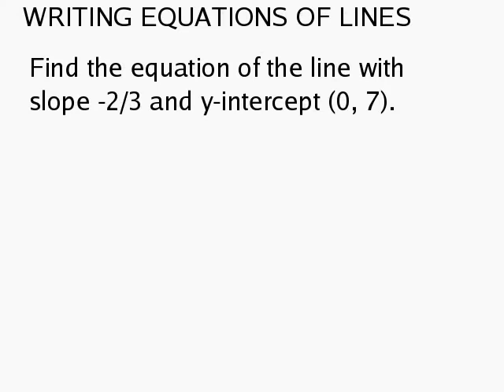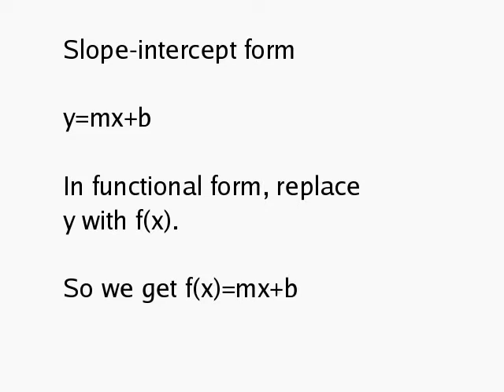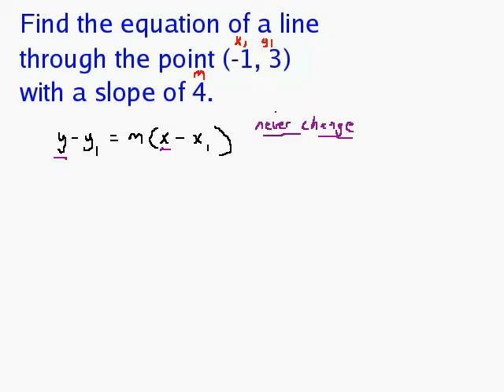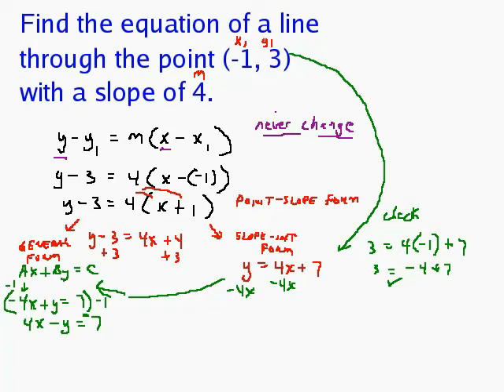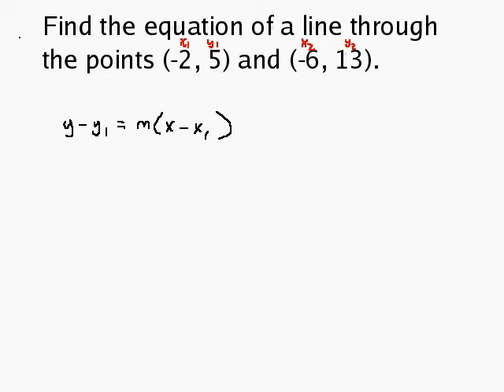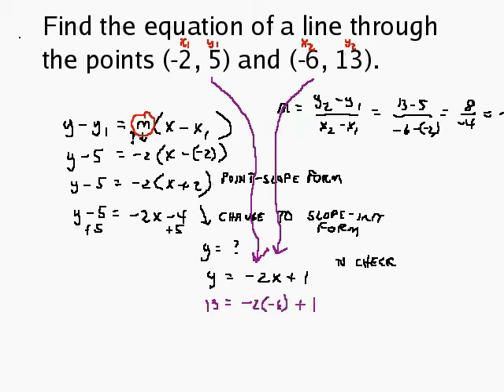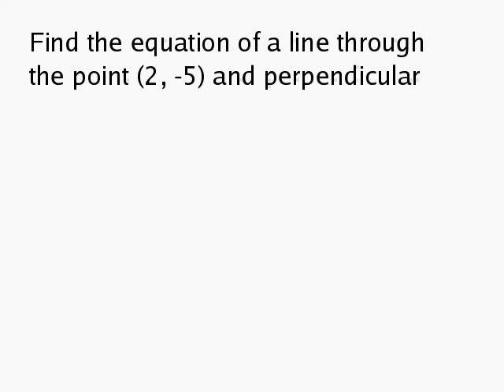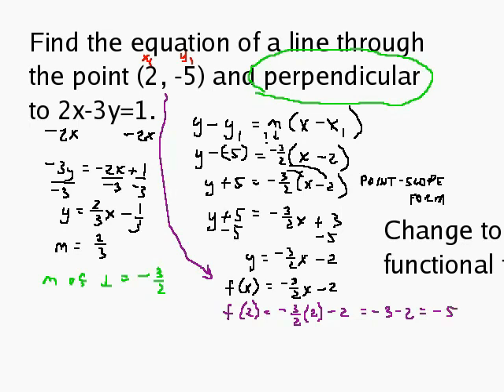Writing Equations of Lines